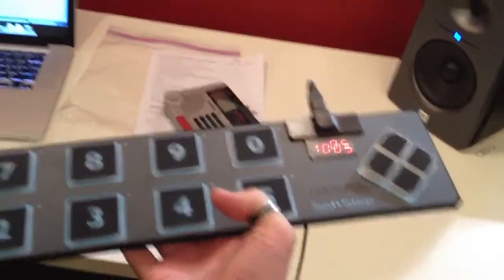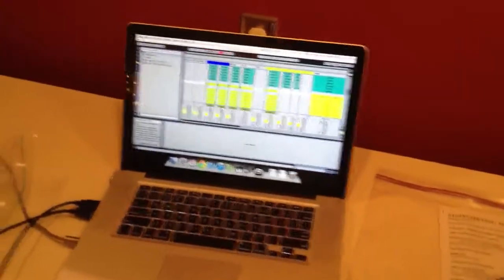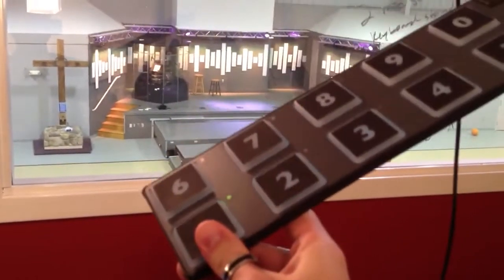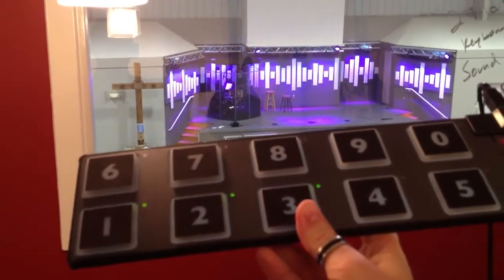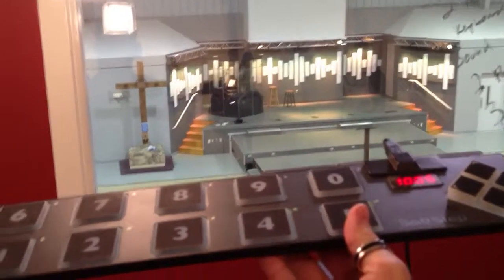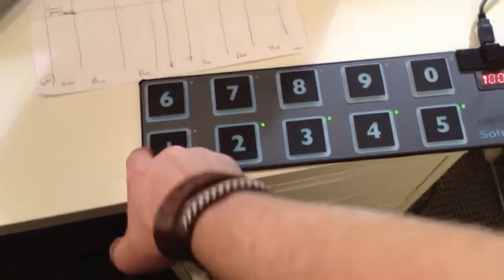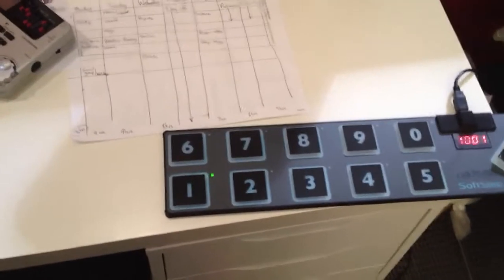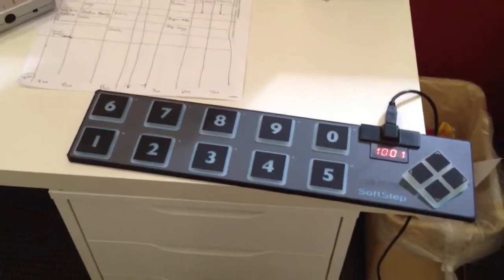Softstep controlling Ableton live and lighting system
Using the Softstep to control both Ableton and lighting